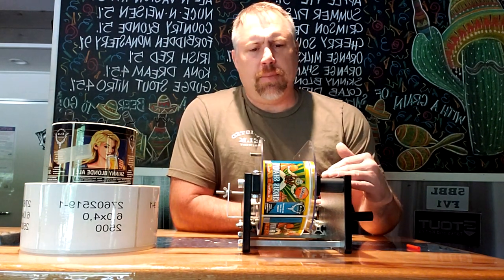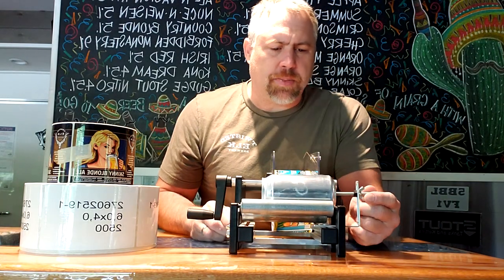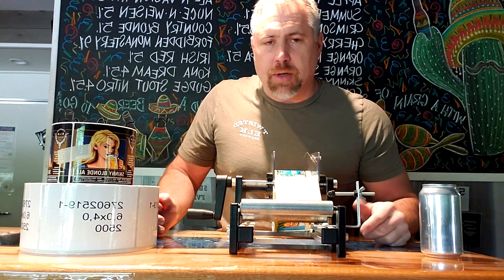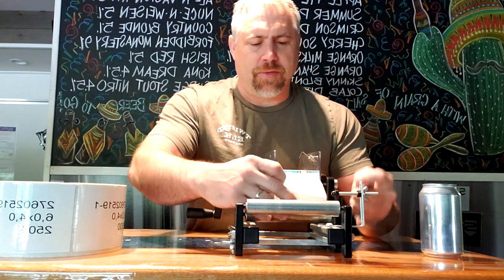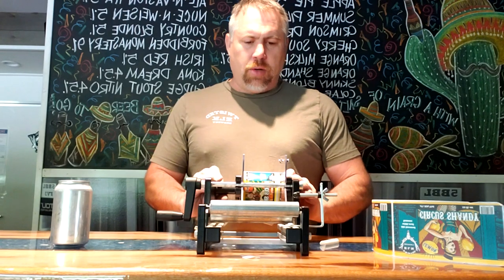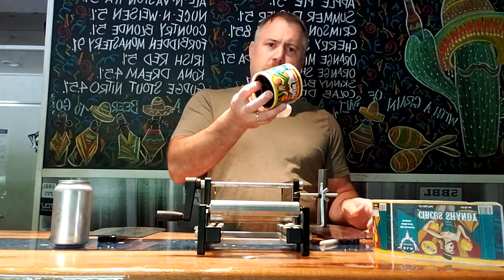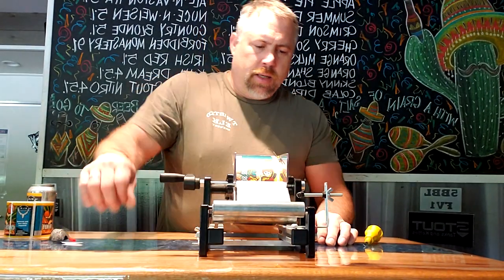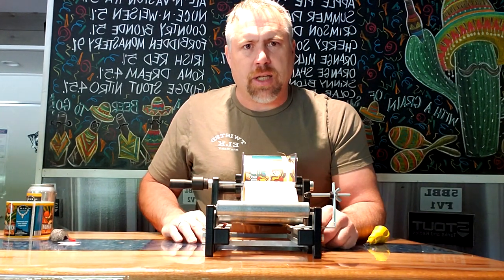Easy Labeler Review for Brewery Application of Can Labels or Bottle Labels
This is a review of the Easy Labeler with the focus on brewery can and bottle label application. Brad from Twisted Elk Brewery shows you pros and cons about this labeler as well as some tips for set up and use.